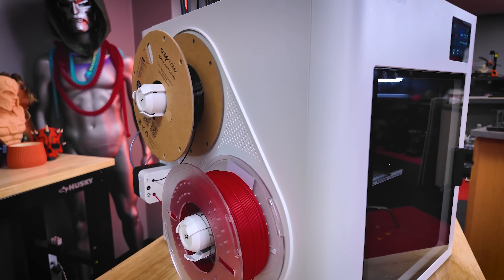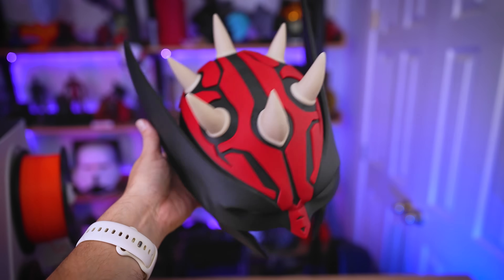The New King of Multi Color 3D Printing - Snapmaker U1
Lets take a look at the highly anticipated Snapmaker U1 multi tool head 3D Printer!

Files from todays video
Mickey by SuperPrints

00:00 - Snapmaker U1 Production First Look
01:22 - Specs you need to know
04:13 - Unboxing your Snapmaker
05:15 - Multi Color Dragon
05:55 - Multi Color Mickey
06:22 - U1 vs XL vs H2D
07:14 - Huge Cosplay Mask
08:14 - Wolverine + Darth Maul
09:08 - Large Flat Prints
09:26 - No Color Bleed
10:19 - U1 vs P2S
11:10 - Bed Adhesion
11:47 - TPU Prints
12:22 - Printing with PETG
12:52 - PETG + PLA Prints
13:06 - Fluffy Penguin Compare
13:52 -  U1 Filament Management
15:39 - Feedback for Snapmaker
17:29 - Final thoughts on the U1